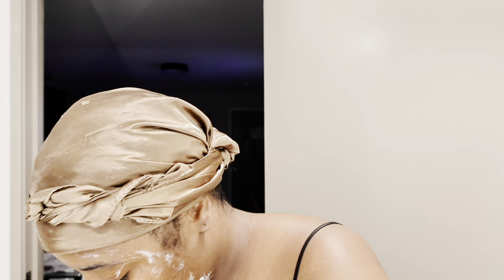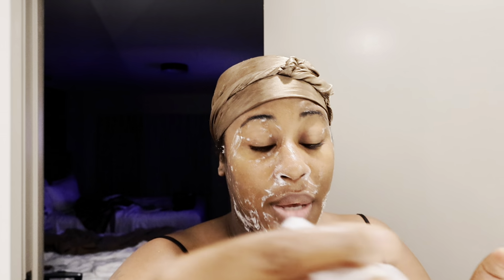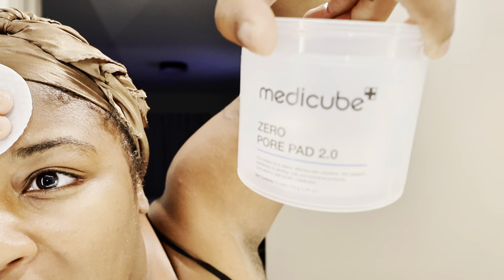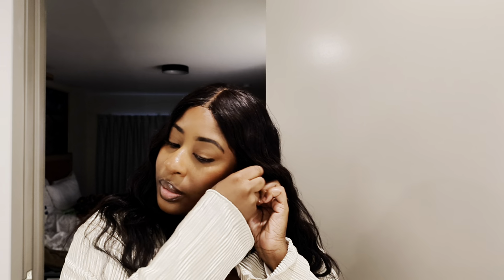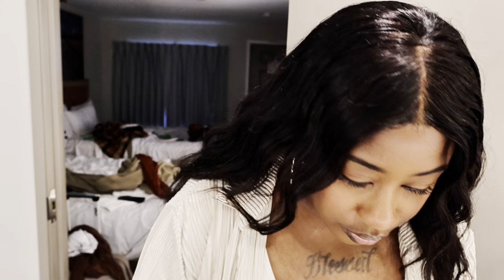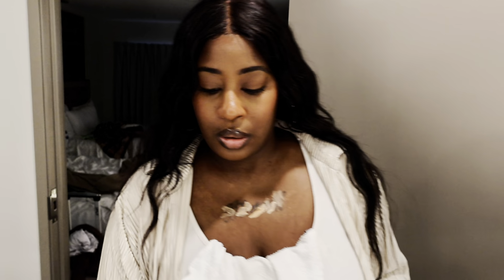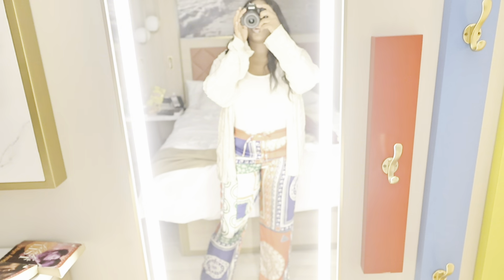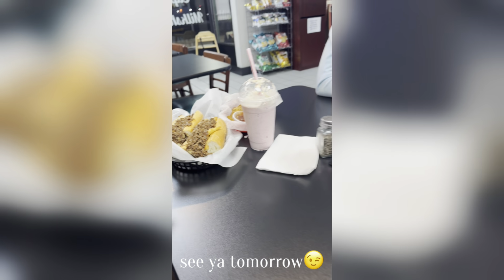vlogtober diaries: Morning Skincare, 10-Min Fall Makeup, & Cozy Beach Day Vibes! 🍂🌊